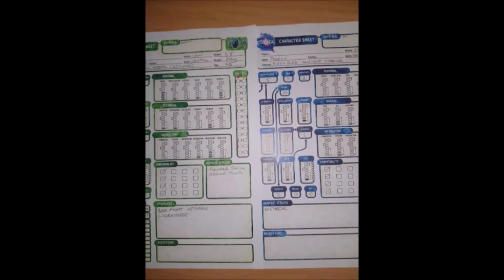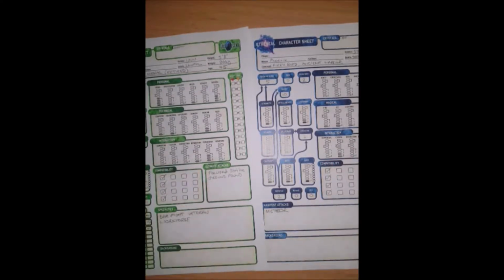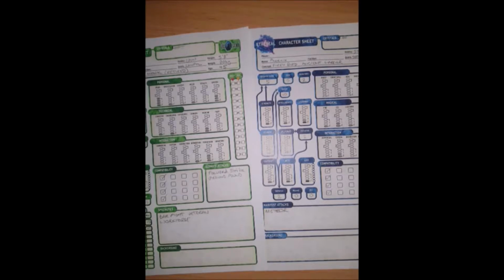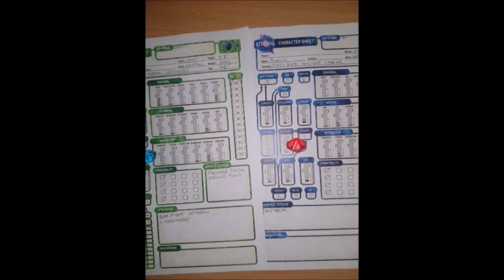Era Lost Legend - Example Rolls - Combat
Join Ed, the creator of the Era Games, as he demonstrates a few Combat Rolls in Era: Lost Legend, to give you an idea of how the system works! This one of a series of videos for Era: Lost Legend, so don't forget to check out the others!